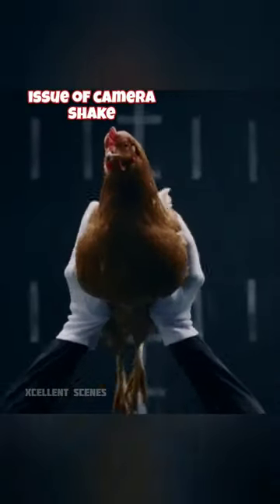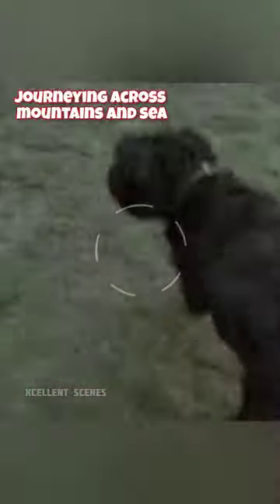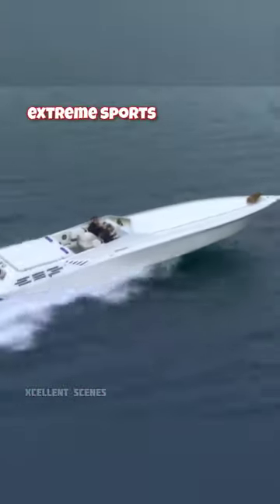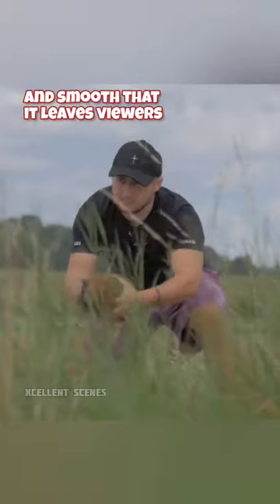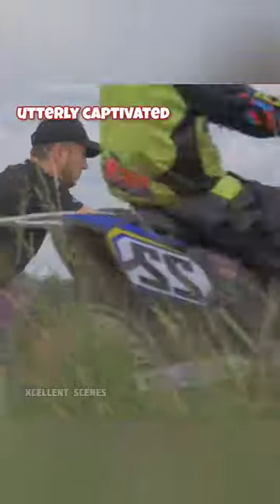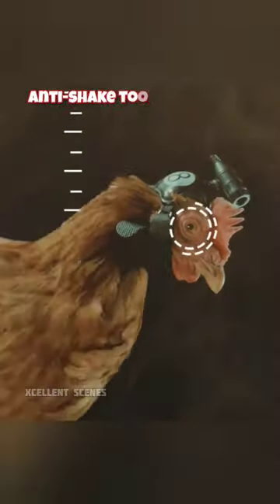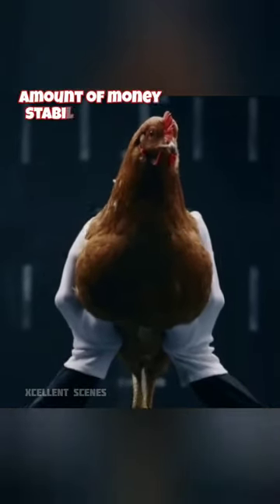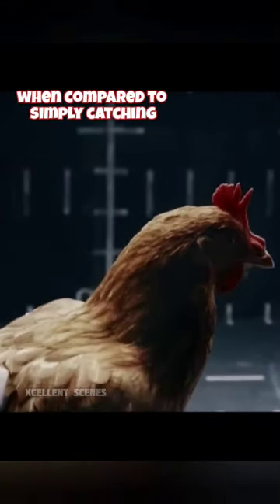Chicken Stabilizer 🐔 A Solution To Camera Shake